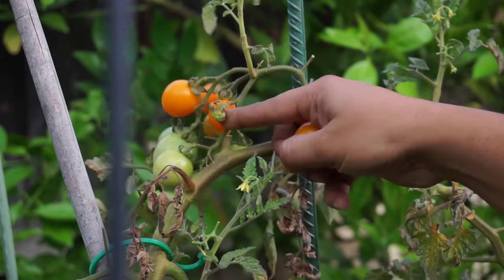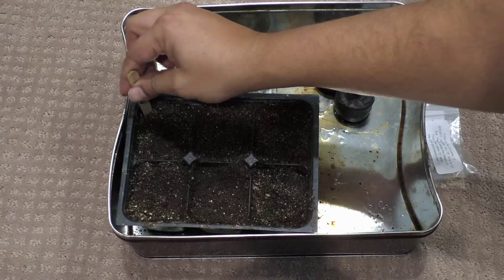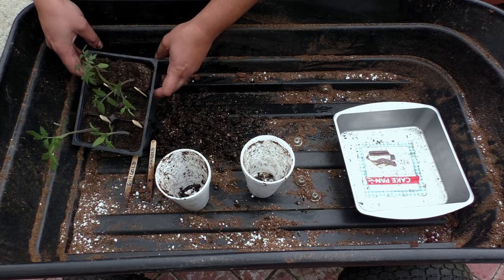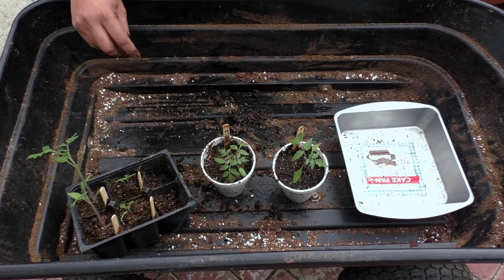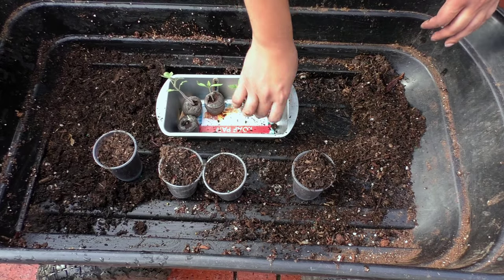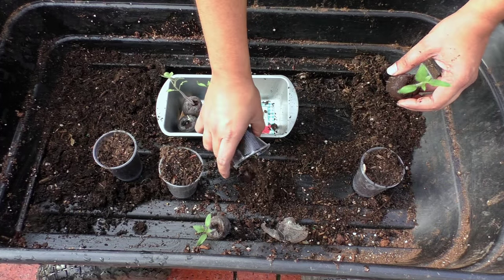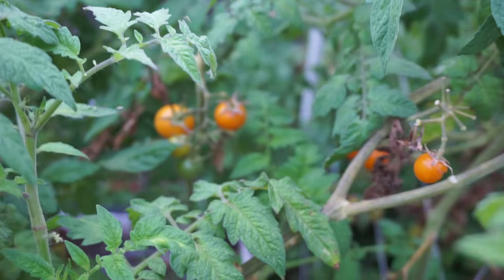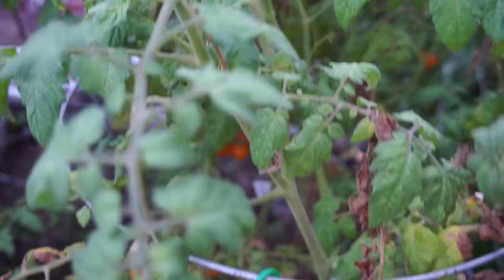Sungold Tomatoes: A Flavorful Journey from Garden to Table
Sungold tomatoes are a delightful addition to any home garden. In this step-by-step guide, we’ll explore how to cultivate these sweet, golden gems organically. From choosing the right raised beds to nurturing your plants, we’ve got you covered. Get ready to enjoy the taste of sunshine with Sungold tomatoes!🍅🌱

In today's episode we look at growing SunGold tomatoes. These Sun Gold Tomatoes are one of the most delicious tomatoes to grow. These golden orange tomatoes are sweet and perfect for salads or eating RAW.

We go over the entire process of starting tomato seeds indoors, transplanting them into containers and then out in the raised beds.

The SunGold tomato variety is a cherry type tomato known for its prolific growth and sweet tasting tomatoes which are great to eat raw in salads. It also tastes great cooked in soups and stir fry dishes.

This tomato must be grown in full sun and in rich organic soil. By growing organically you do not spray any chemicals or pesticides on the plant, ensuring the highest quality tomatoes for you and your family.

This Sun Gold variety of tomato is one of the best tasting tomatoes and I highly recommend that you try to grow this tomato in your garden.

Happy Gardening!